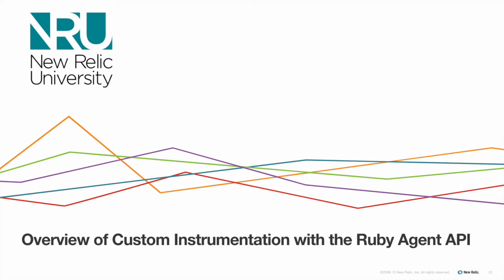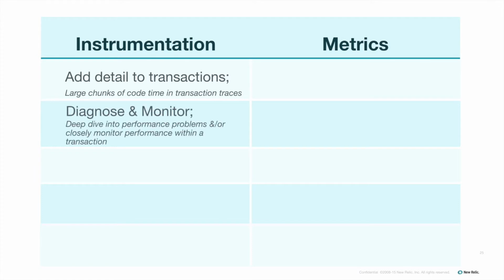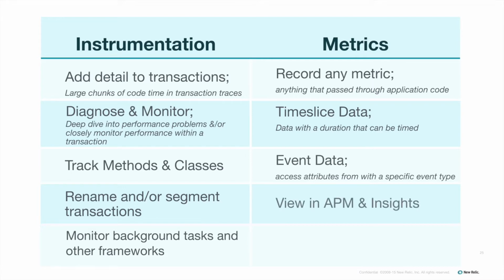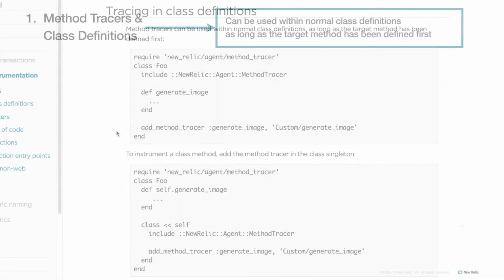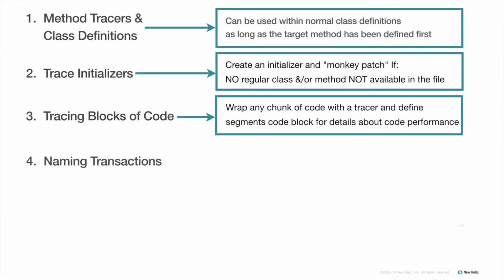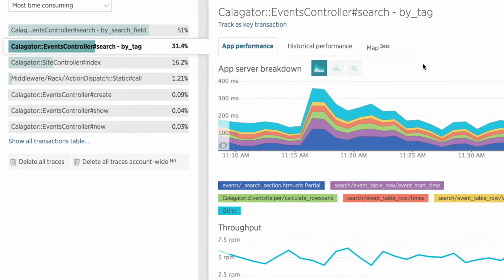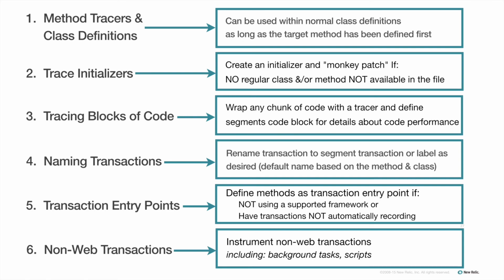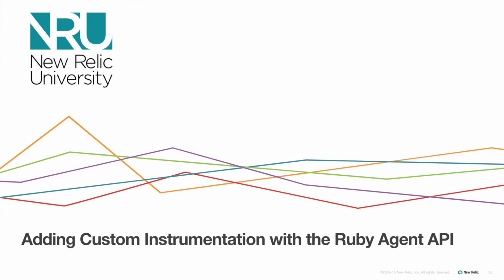Custom Instrumentation Overview with the Ruby Agent Tutorial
The New Relic Ruby agent automatically collects many metrics however, you may see large Application Code segments in transaction trace details with few additional details. You can use the APM Agent API to add custom instrumentation to add details and get a more complete picture of what’s going on in your application.

This tutorial will cover:
1. The difference between custom instrumentation and custom metrics
2. The different types of Custom Instrumentation you can use
3. Examples of when each type of custom instrumentation is most useful